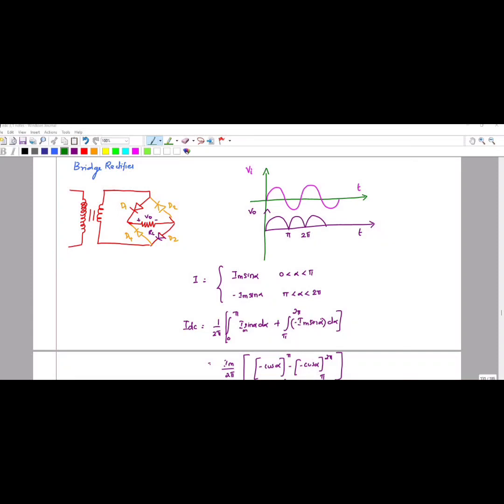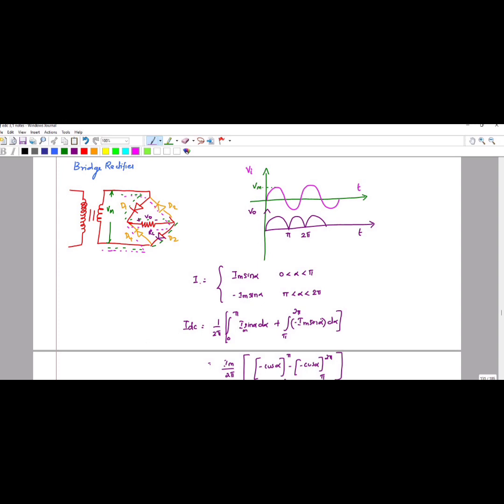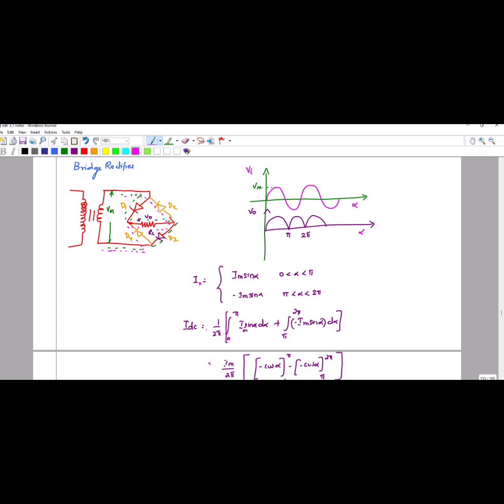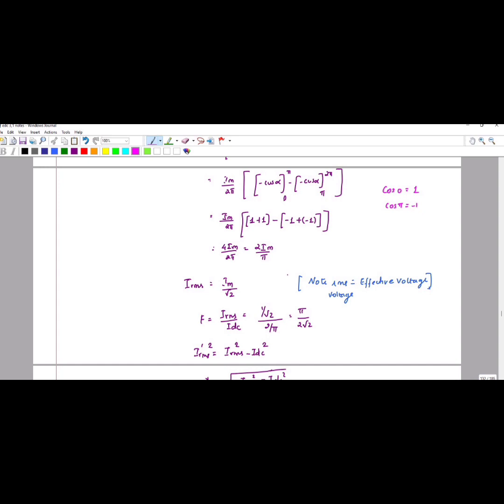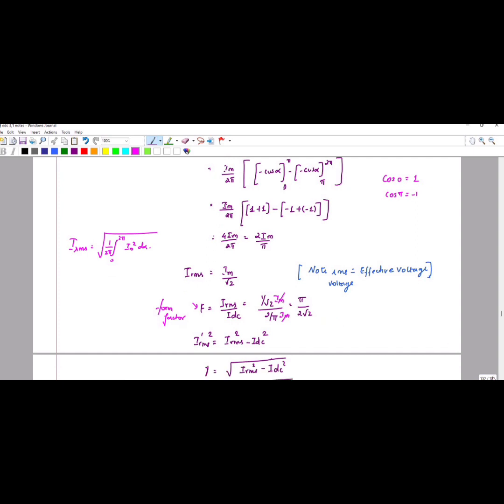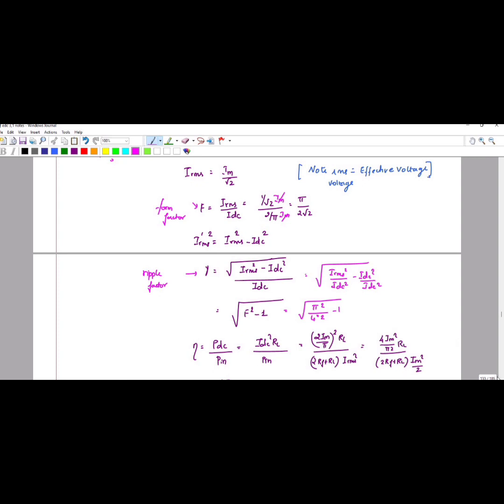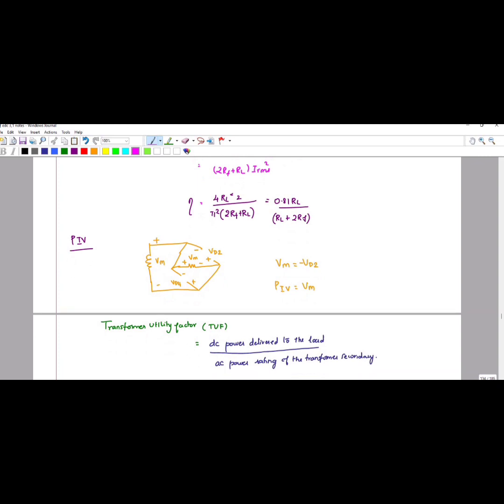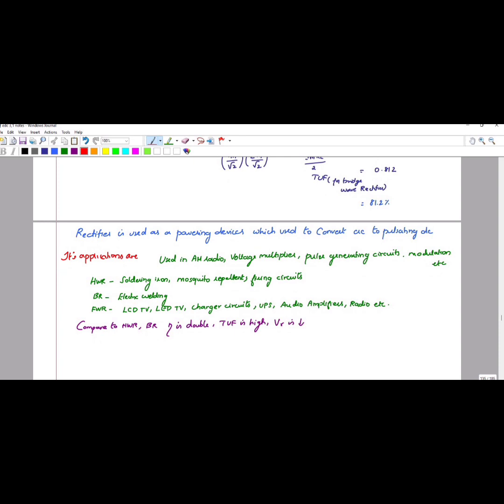Function of Bridge Rectifier | TUF, EFFICIENCY, Form factor and ripple factor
Subject - Electronic Device and Circuits

Video Name - Analysis of Bridge Rectifier

Chapter - Electronics

Faculty - Prof.Vinod

Watch the video lecture on the Topic Analysis of Bridge Rectifier of Subject Electronic Device and Circuits by Professor Vinod. Watch the Complete lecture we will understand the working of Bridge rectifier, efficiency, ripple factor, peak inverse voltage.